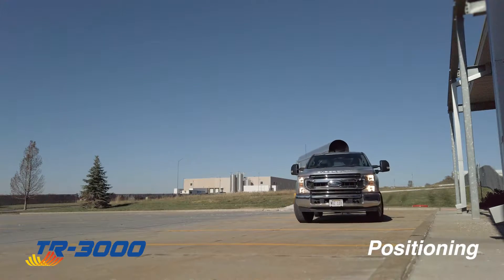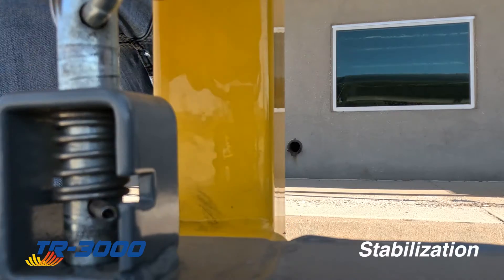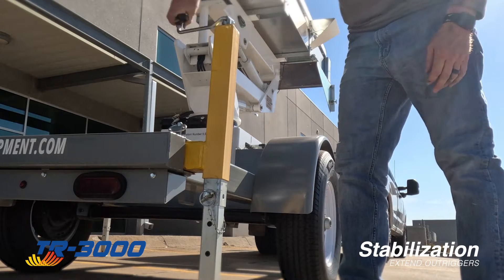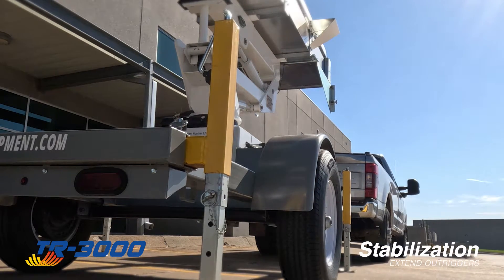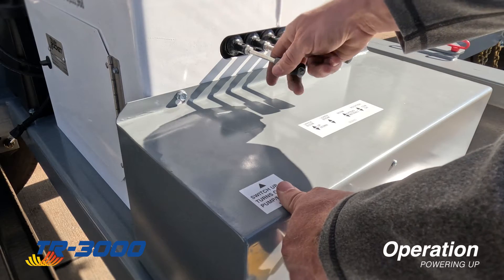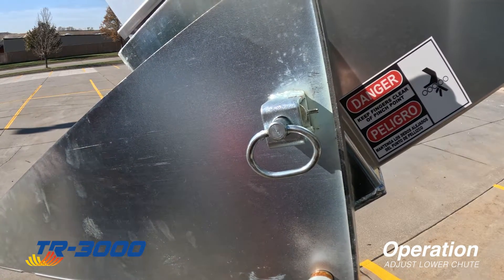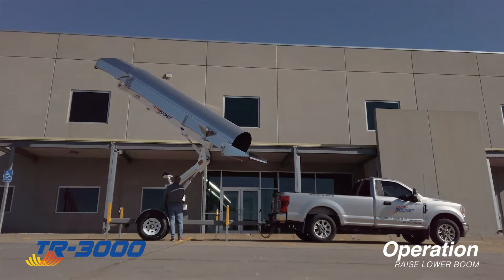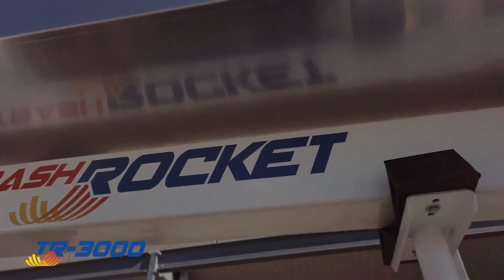Trash Rocket TR-3000 Setup & Operation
You've decided to add a TR-3000 from Rocket Equipment to your stable of equipment. Getting started couldn't be easier! This video will walk you through positioning, stabilizing, and operating your new Trash Rocket!